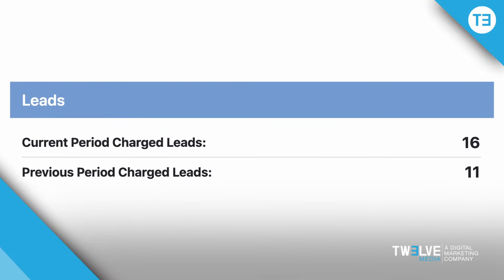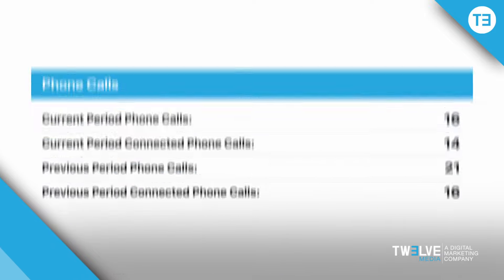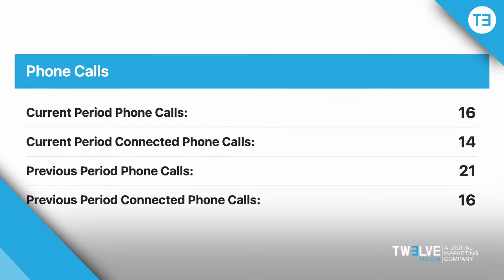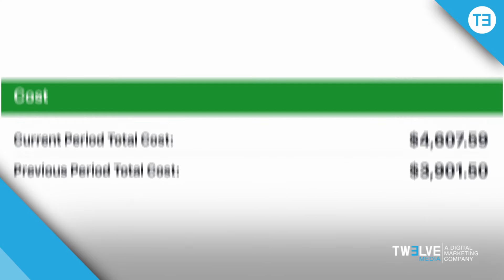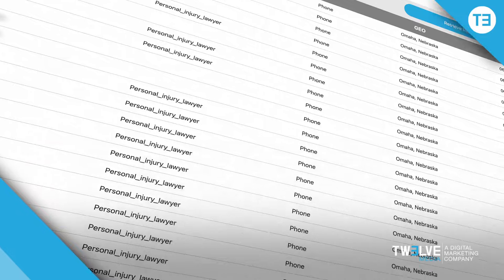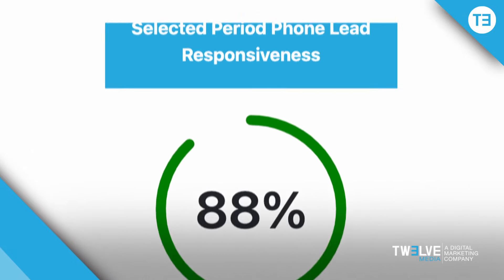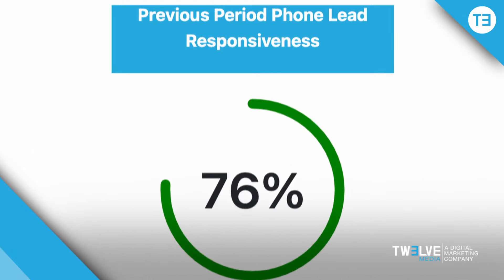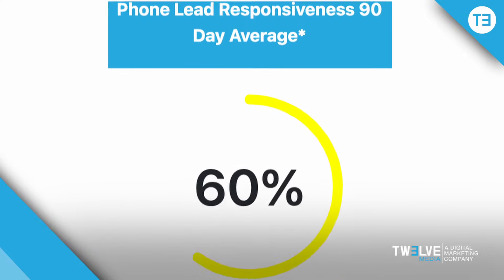Google Local Services Ads WordPress Plugin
Google ranks Local Services Ads in part on phone responsiveness data it won’t share with you. You need a tool that actually helps and knows what you don't know. That's exactly what we've built.

What You Get:

• Access to hidden Local Services Ads data via a Custom Dashboard
• Details about how you are handling incoming calls from Google Local Services Ads
• Metrics showing how often your phone is ringing, how many calls you answer, and how many calls turn into leads
• Live review reporting
• Lead list of every caller
• Custom API (application programming interface)
• Comprehensive reporting with date picker
• Ability to dominate your Local Services Ads rankings